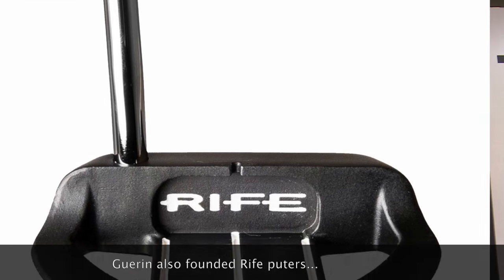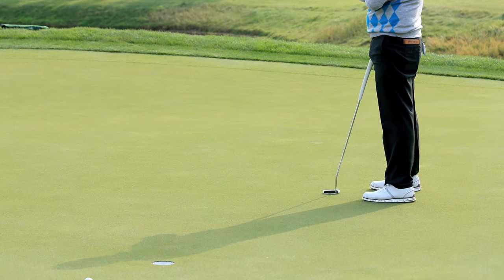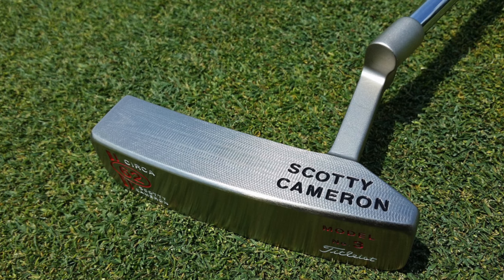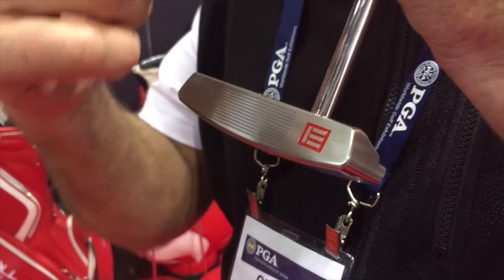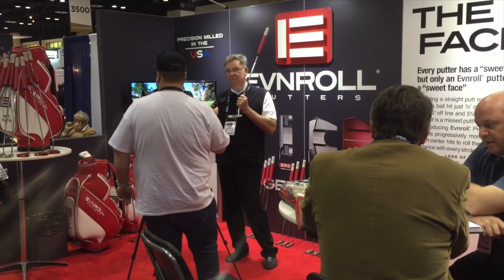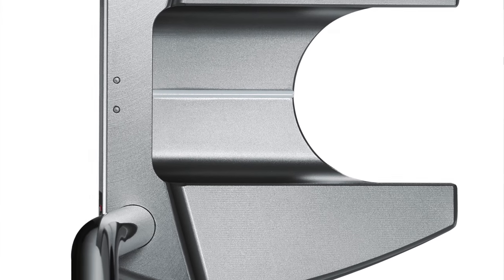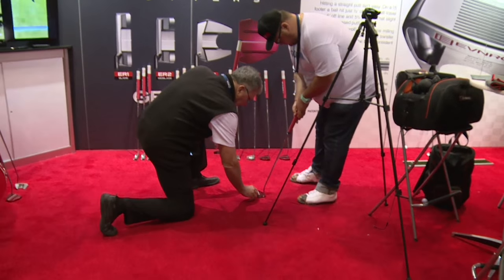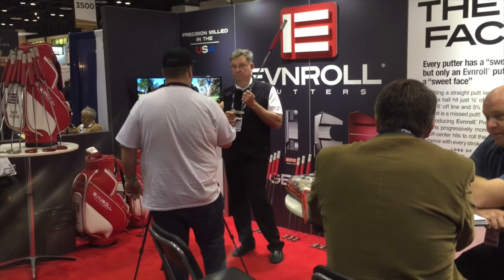EvnRoll Putters Launch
Legendary putting innovator Guerin Rife (Founder of Rife Putters) has a new project and company, EVNROLL. Guerin gives us the lowdown on this revolutionary new range of putters and explains how you can shave shots from your round.